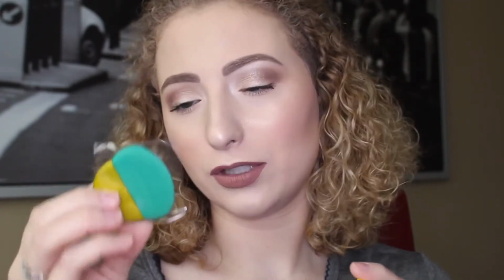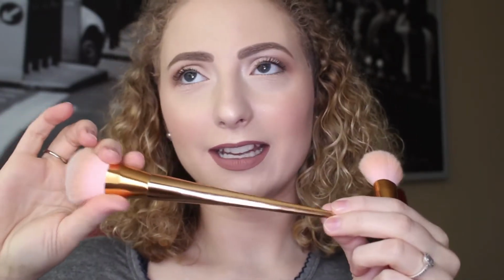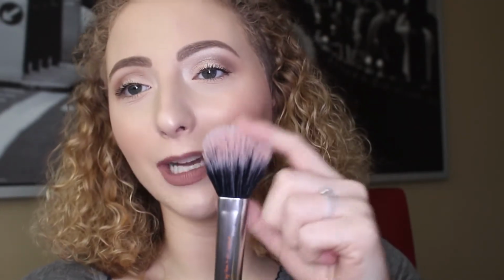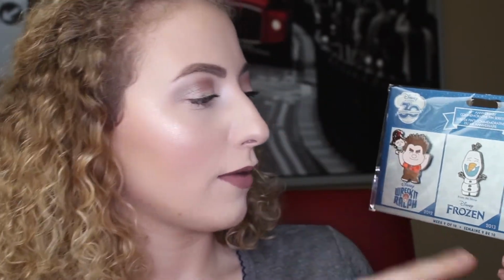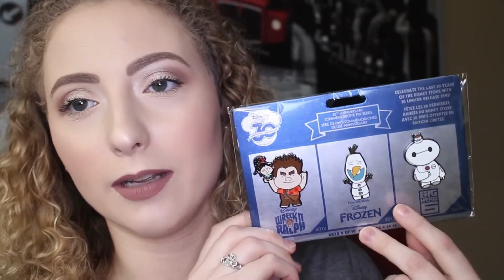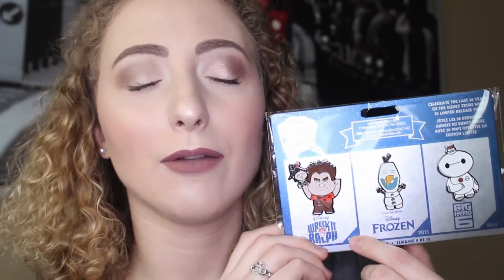March Favourites 2017 ♡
Hey guys, I thought I would show you what I've been loving for the month of March! Make sure to watch it in HD!

Please give this video a like if you enjoyed it, subscribe to my channel to see when I post a new video and leave a comment below of what you would like to see me do on this channel! Thanks loves!

My March Favourites:
MAKE UP FOR EVER Ultra HD Invisible Cover Foundation - Y215
Physicians Formula Murumuru Butter Bronzer - Light Bronzer
Forever 21 Cosmetic Brush Set (2 of 5)
Tarte Amazonian Clay 12-Hour Blush - Exposed
Real Techniques Duo Fiber Face Brush
SEPHORA COLLECTION Cream Lip Stain - 40 Pink Tea
Dove Sheer Fresh Dry Spray Anti-perspirant
No Makeup
Live Action Beauty and The Beast

Bonus Content:
Disney Store 30th Anniversary Limited Release Pin Set - Week 9 of 10